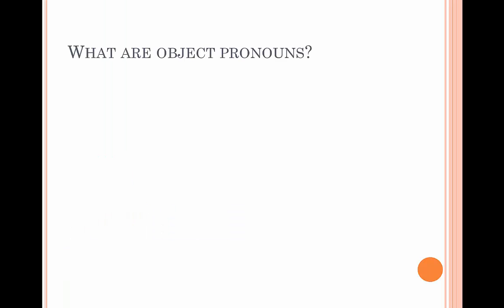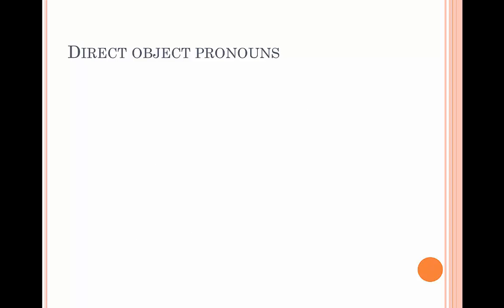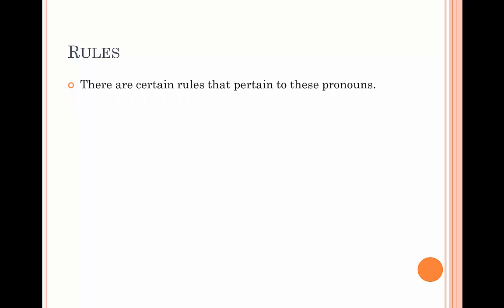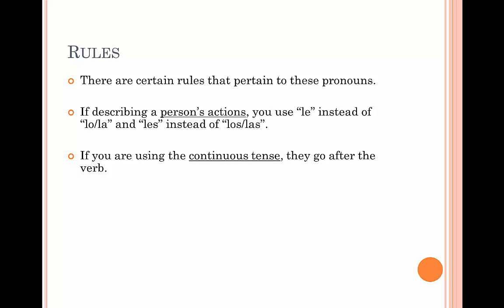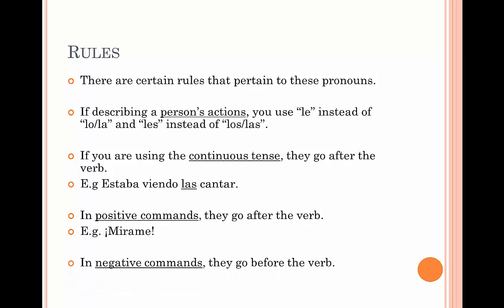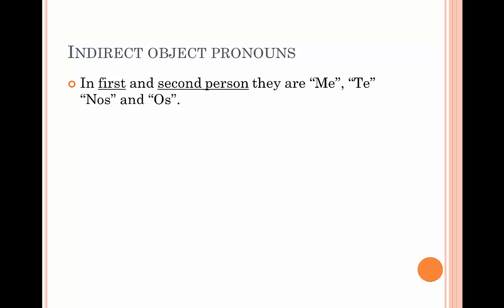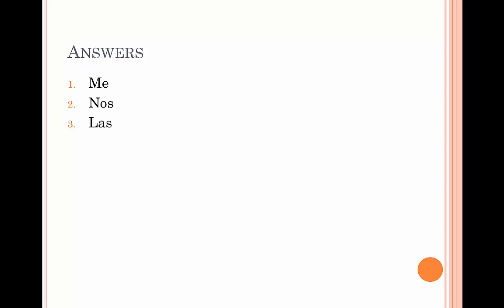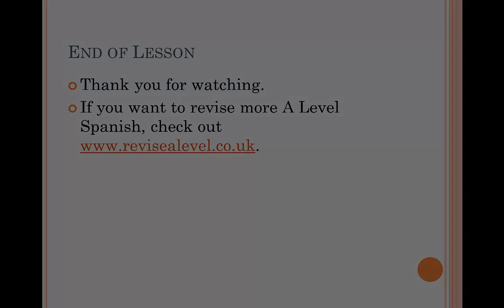A Level Spnaish - Object Pronouns